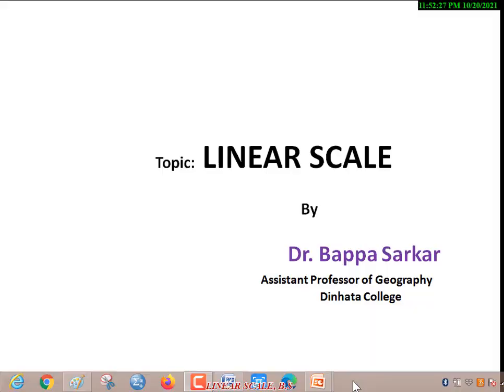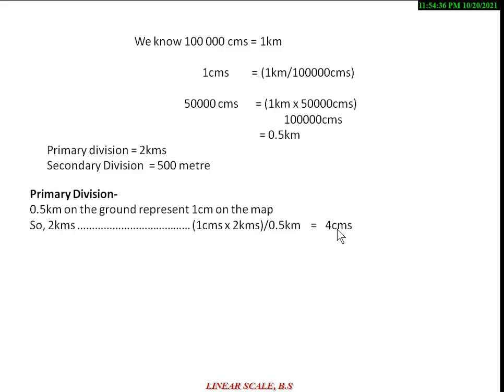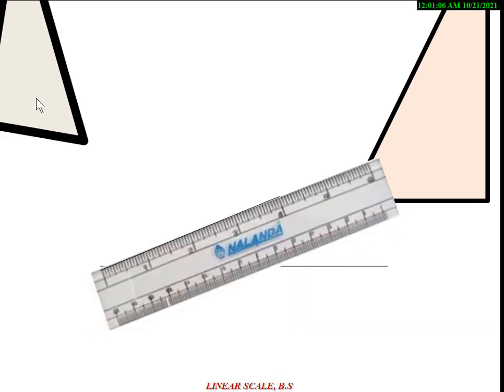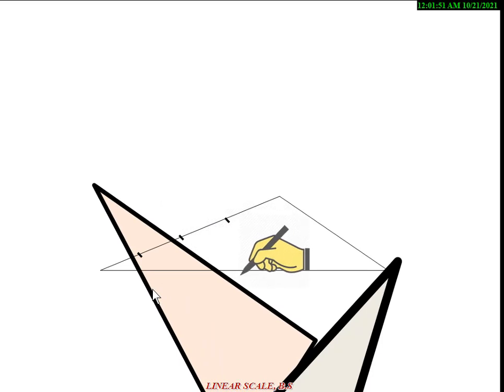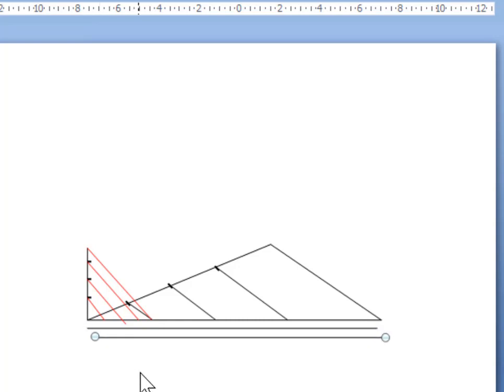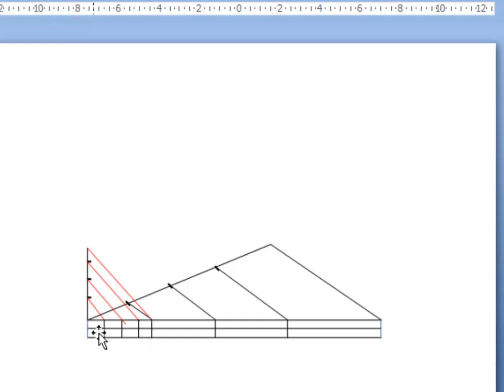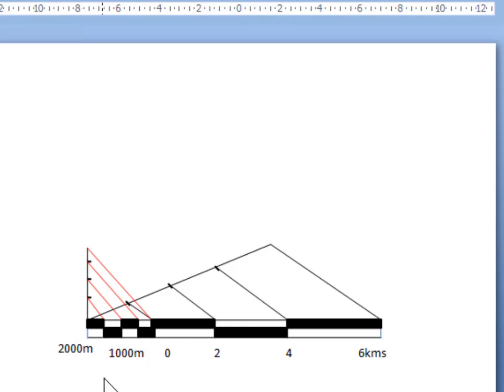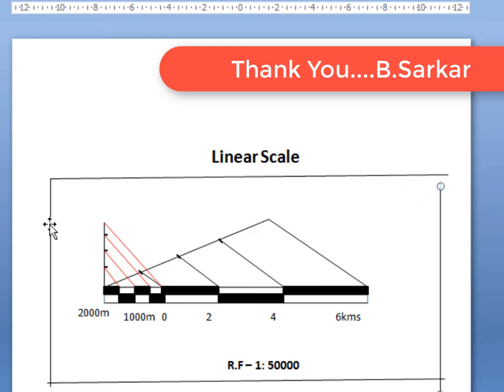Linear Scale//Practical Geography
Linear Scale#PracticalGeography#